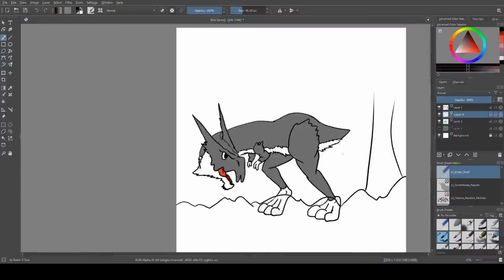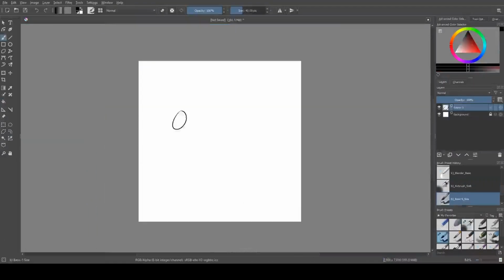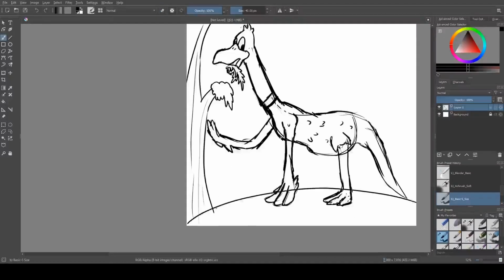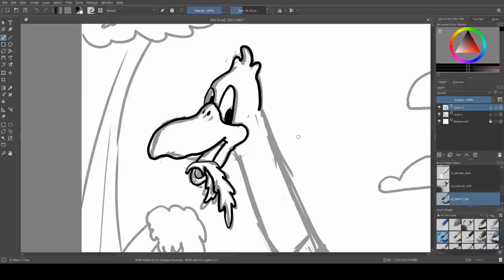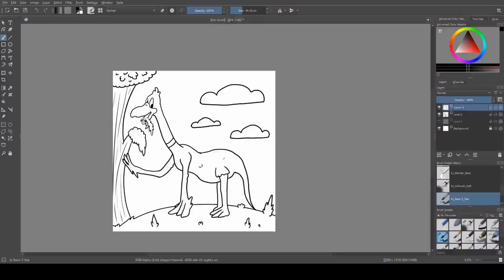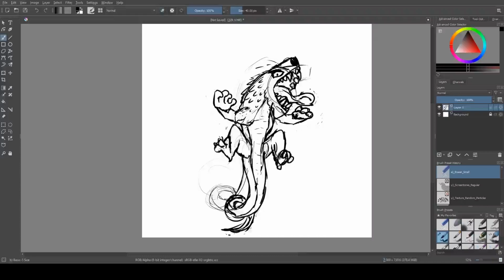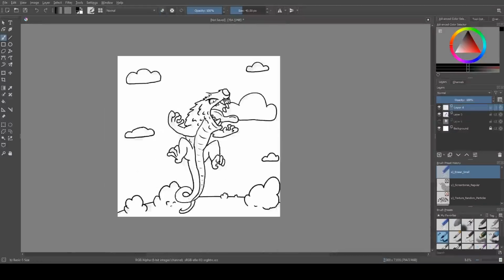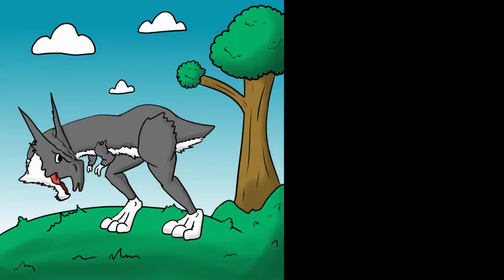Space Jam Looney Tunes as Dinosaurs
In this video I explore what Looney Tunes form the new Space Jam would look like as dinosaurs.